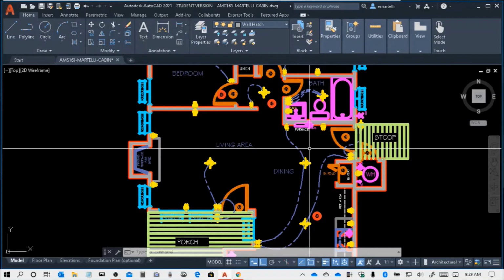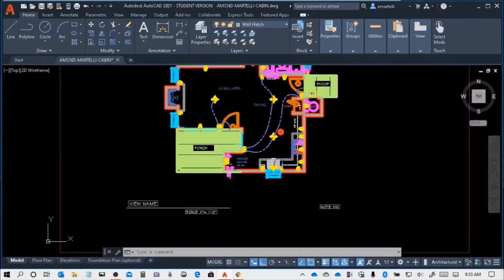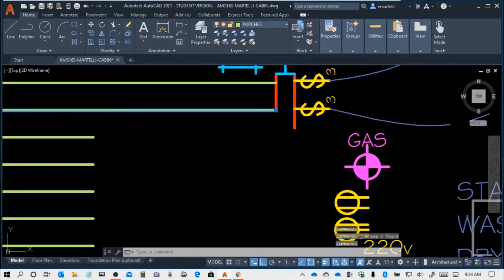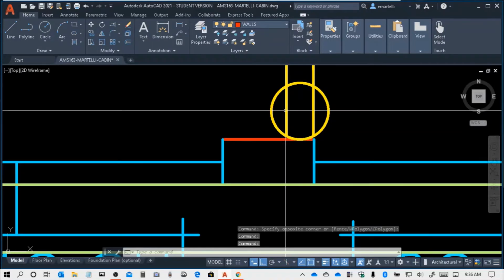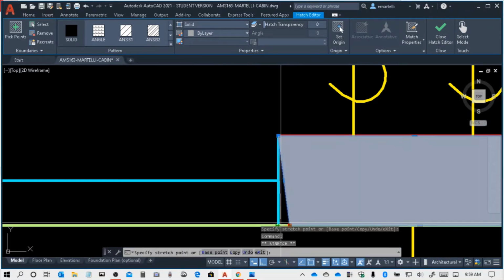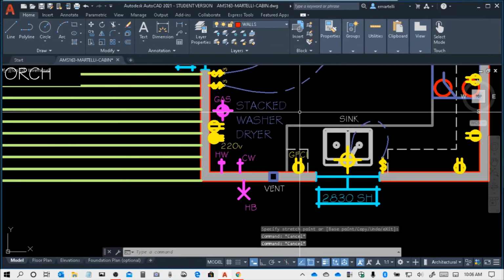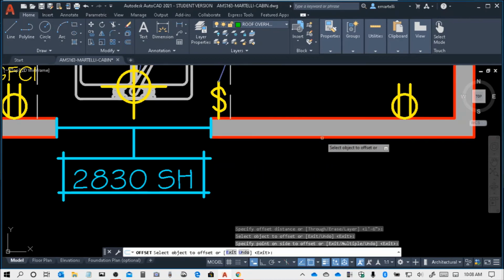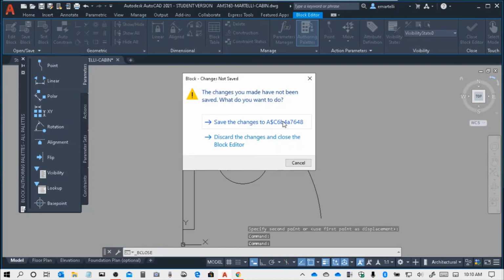9 Change Order